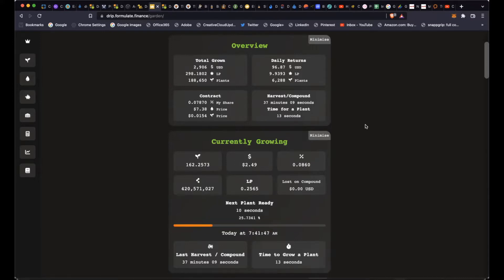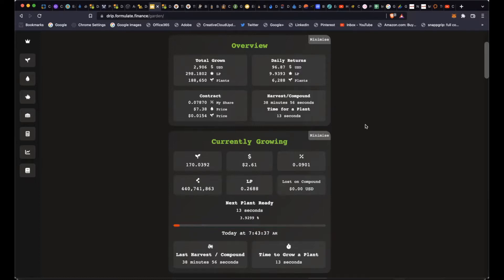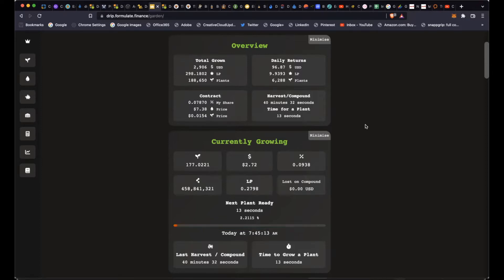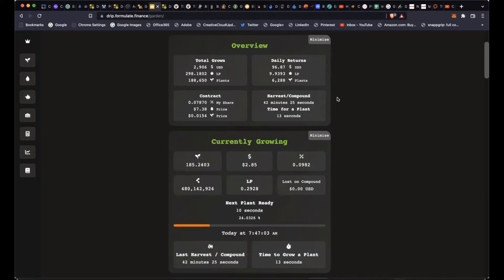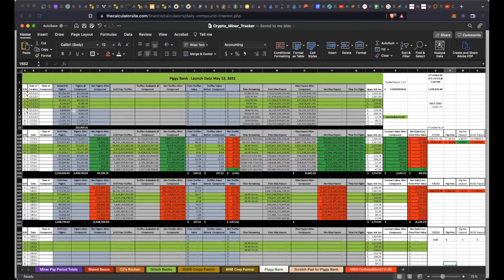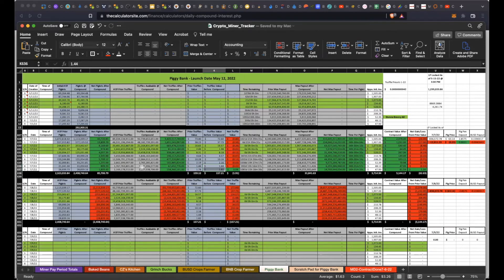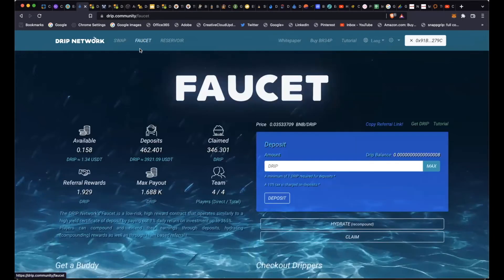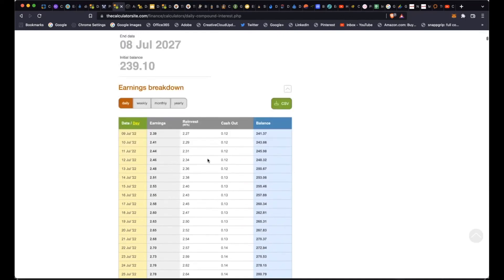Is Forex Shark The Next Elon Musk of DeFi ??? - The Secret 2 The Drip Ecosystem !! - 200k Plant !!!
( By watching this video or any videos on my channel or by clicking any of the affiliate links above, you hereby acknowledge that this channel is not providing any financial advice or viewed as your financial advisor. Please seek out a licensed professional financial and/or crypto advisor for help! ***)

Drip Network is a very unique approach to Defi (Decentralized Finance), Blockchain & Crypto.  The Healing The D With Drip channel is dedicated to improving the lives of the citizens in Detroit, SE Michigan, Windsor and all of Michigan by donating revenue from a dedicated drip faucet and dispersing funds at least once per month. (*** None of this is financial advice and you should always seek the council of a licensed financial professional! ***)

(You don't have to use my link, but if you love The D or have family in or nearby, you can help by supporting the project with the referral program)

Here is the Kickoff Video for Healing The D with Drip Network.  I grew up in the D, in SW Detroit in the 70's and 80's and the city has always struggled, thus "Detroit vs. Everybody!":

We live that out, but we are big hearted and it is a great city.  I've been blessed and my life changed with Drip Network and so my goal with this channel is to show you how Drip Network works and how powerful it is and also how we can use this to change lives, cities, states and countries for the better.

My goal is break down Drip AD in the following percentages, subject to change: 50% of Airdrops will go to the my team, 40% to the Healing The D faucet and 10% to me)

I will claim the last day of the month and donate the proceeds to a non-profit in The D.  I am not taking suggestions, I want to find these organically.  I will also link the to the non-profit, will attempt to do an interview with that non-profit and share how the funds will be used and what they're about.

When the daily claims reaches $1000/day, I will do a monthly airdrop(Collecting Weekly Claims) and distribute the claim for those days on Sundays and publish the video on Monday of that week.  (Each week will be a different non-profit, but I will take the liberty to repeat upon my discretion)

It's really a simple goal, I hope that I can leverage a plus one positive donation meaning a non-profit that is doing something to build up and a minus one negative donation to a non-profit doing something to remove a negative from the city.

I love my city and hope this will have a lasting impact and legacy.  I also hope to get to the point where I can start creating individual faucets for the various non-profits and post about those also and hopefully this model will grow and inspire others to do the same if they have been blessed by Drip network.

The first couple of months, the donations will go to one non-profit which I will announce on Monday.